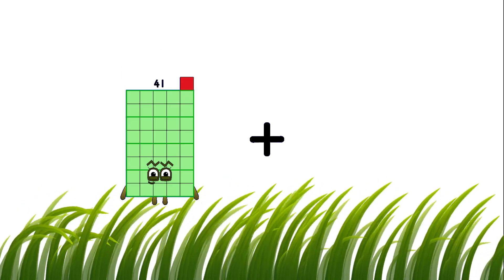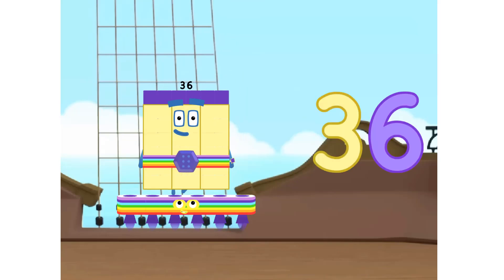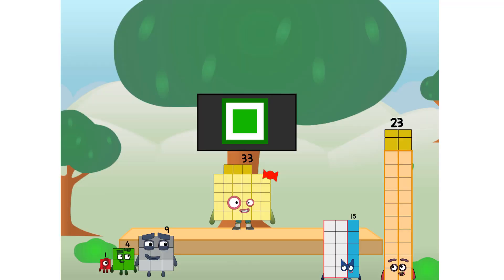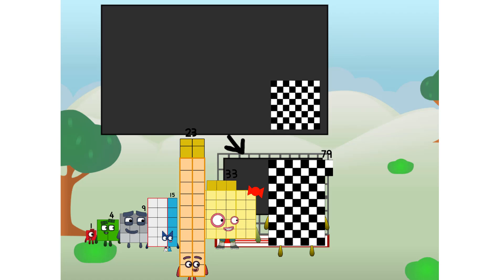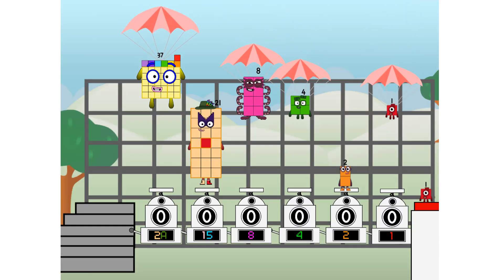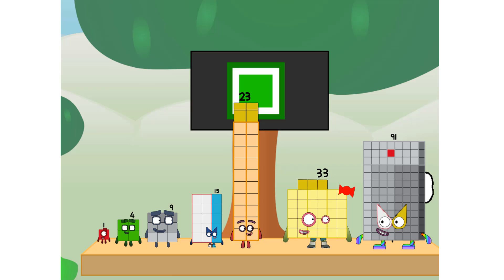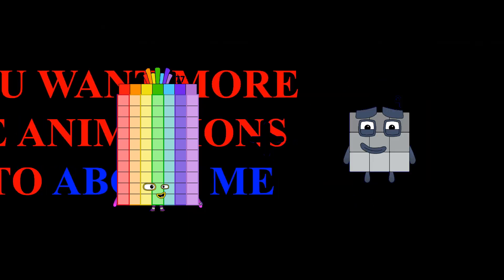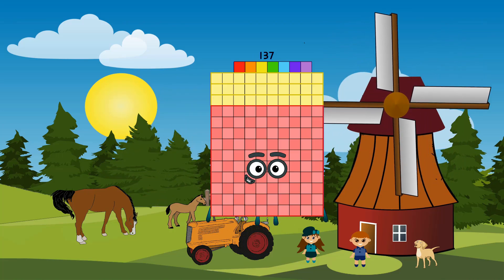Numberblocks Math: Numberblocks Series 7 | Numberblocks Series 7 Step Squad | LEVEL 2 | #639